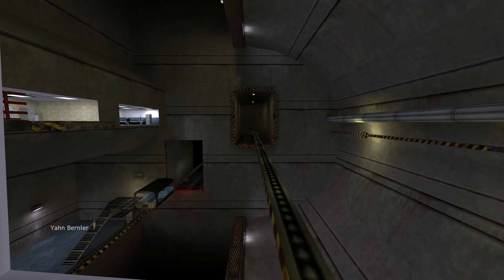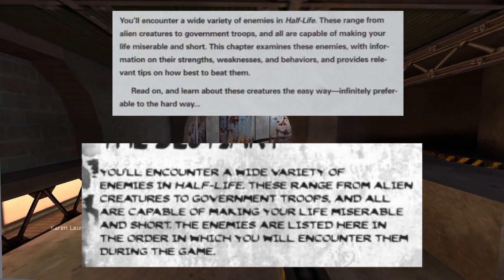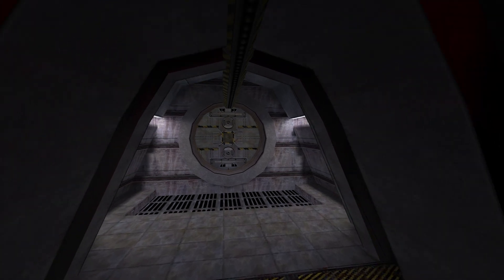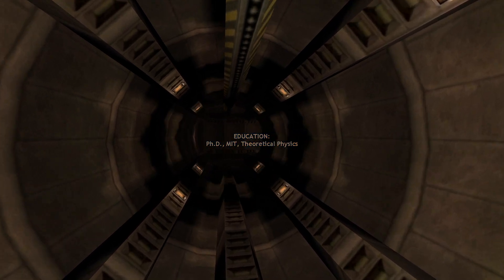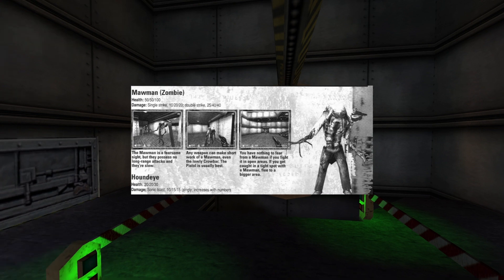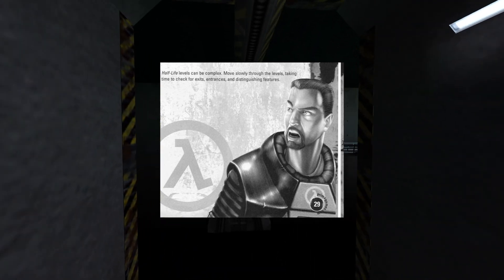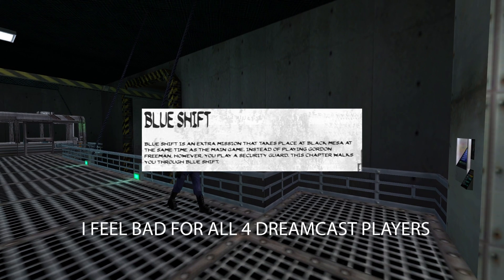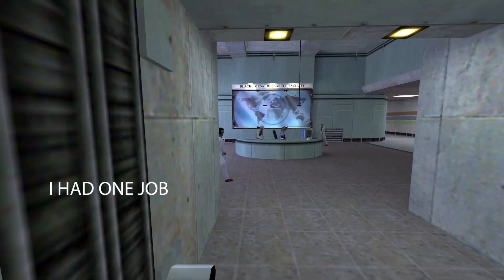I Accidentally read the HALF-LIFE GUIDE for DREAMCAST